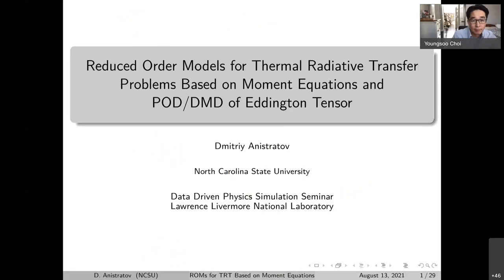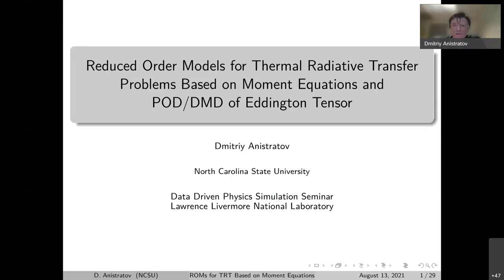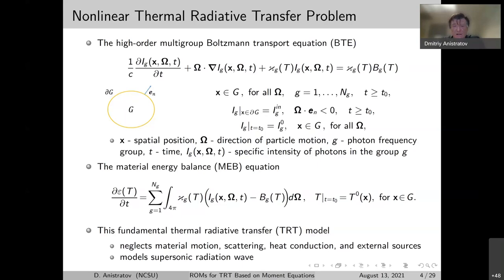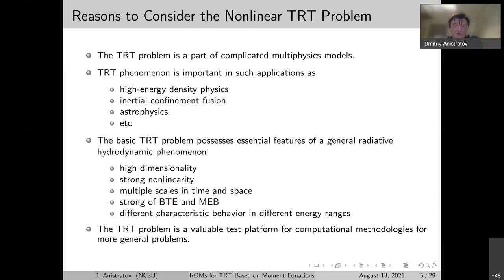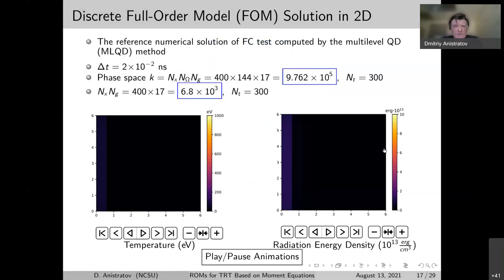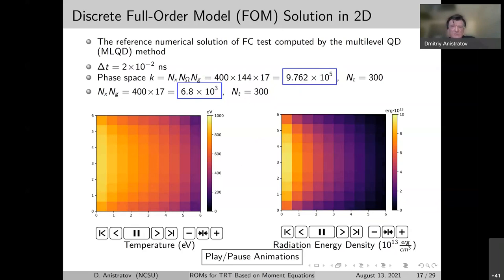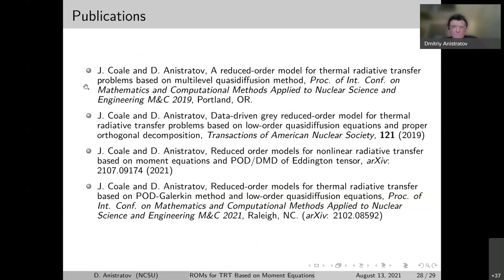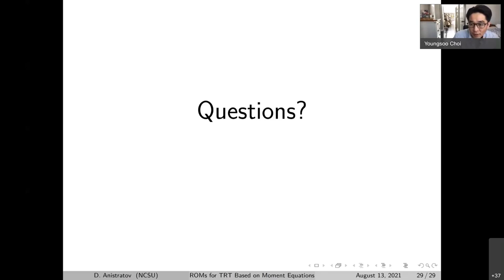DDPS | Reduced order models for thermal radiative transfer problems based on moment equations & POD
In this DDPS talk from Aug. 13, 2021, Dmitriy Anistratov, a professor of nuclear engineering at North Carolina State University, presents a new group of reduced-order models (ROMs) for nonlinear thermal radiative transfer (TRT) problems.

ROMs are formulated by means of the nonlinear projective approach  and data compression techniques. The nonlinear projection is applied to the Boltzmann transport equation to derive a hierarchy of low-order moment equations. The Eddington (quasi-diffusion) tensor that  provides exact closure for the system of  moment equations is  approximated via one of data-based methods of model-order reduction.  These methods are the proper orthogonal decomposition (POD) and dynamic mode decomposition (DMD). Its low-rank approximation  is performed over the whole phase space and time interval  based on available data. The ROMs preserve fundamental physical properties and asymptotic of the TRT solution. Numerical results show that these models  are accurate for simulations of evolving radiation and heat waves even with very low-rank representations of the Eddington tensor.  As the rank of the approximation is increased, the errors  of ROM solutions gradually decreases. The proposed approach for developing ROMs can be applied to a wide class of multi-physics high-energy density problems, e.g. radiative hydrodynamics. This is joint work with Joseph Coale, North Carolina State University.

Short bio:
Dmitriy Anistratov is a Professor of Nuclear Engineering at NC State University. He works in the field of computational physics, numerical analysis, and particle transport theory. His research involves development of iteration methods for the Boltzmann transport equation, computational methods for multi-physics and multiscale problems, mathematical models of particle transport in various physical systems, reduced-order models. Prior to joining NC State, he was a  research staff member at Keldysh Institute for Applied Mathematics and Institute for Mathematical Modeling of Russian Academy of Sciences, Visiting Assistant Professor at the Department of Nuclear Engineering at Texas A&M University. D. Anistratov has served as a guest scientist to the computational transport group (CCS-2) at Los Alamos National Laboratory. He is currently a guest scientist at the Center of Applied Scientific Computing at Lawrence Livermore National Laboratory. D. Anistratov received his Ph. D. in Mathematical and Physical Sciences from Russian Academy of Sciences and MS in Physics from Moscow Institute of Physics and Technology.

LLNL-VIDEO-825797